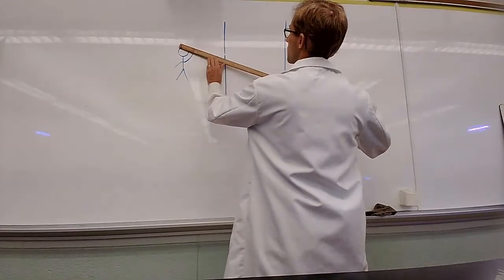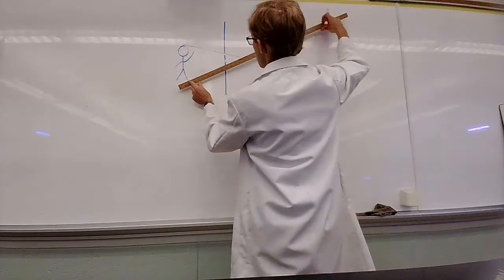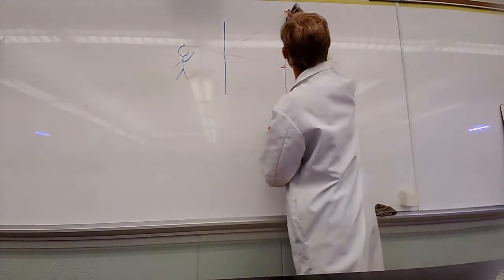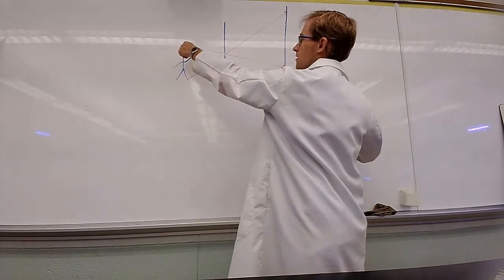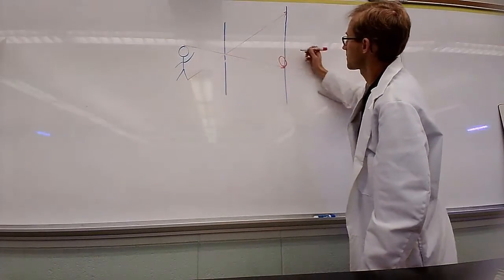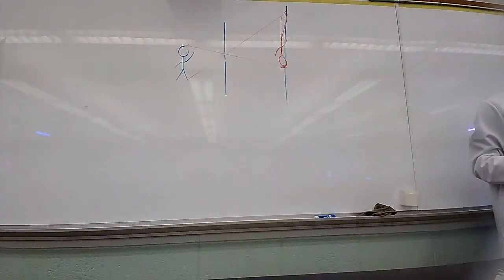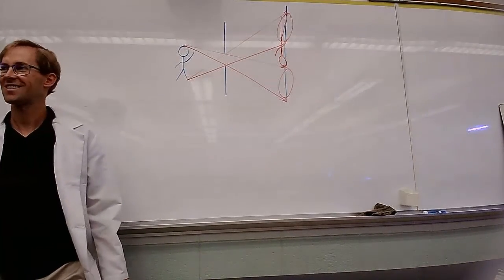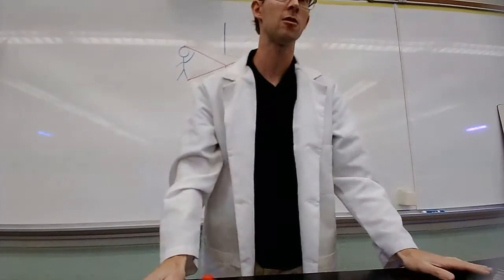Light as a Particle W3 Notes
Pinhole Reproductions